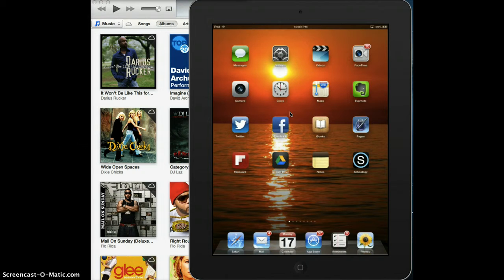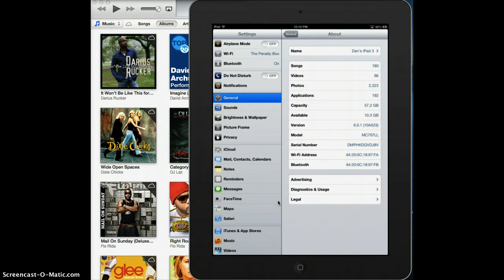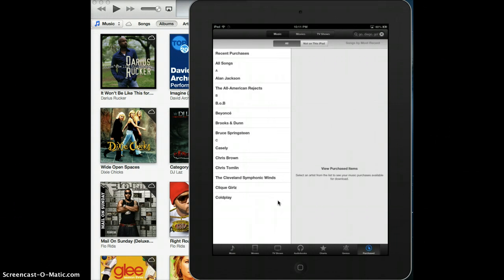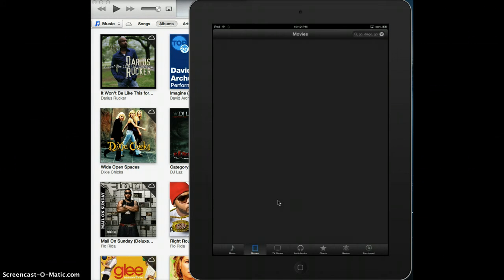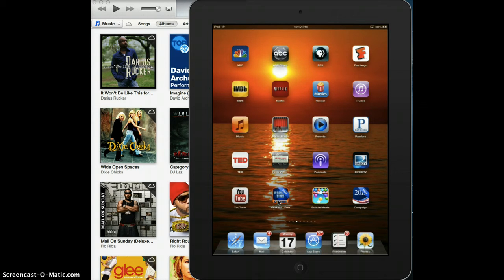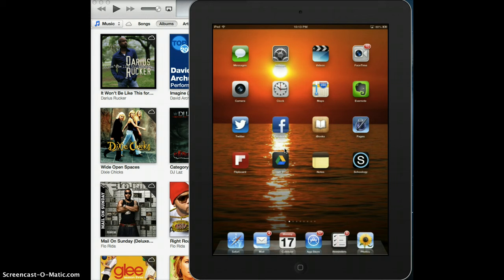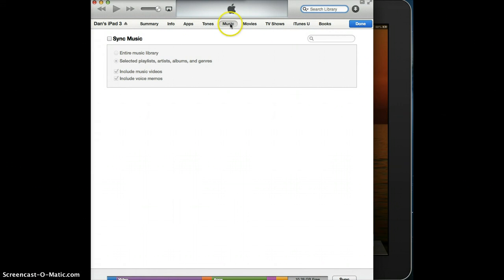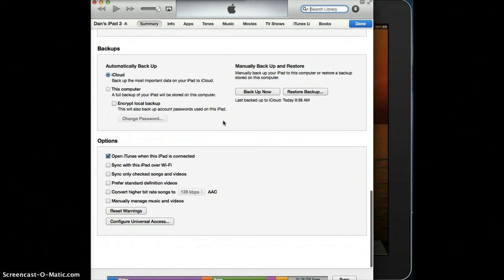Music to iPad